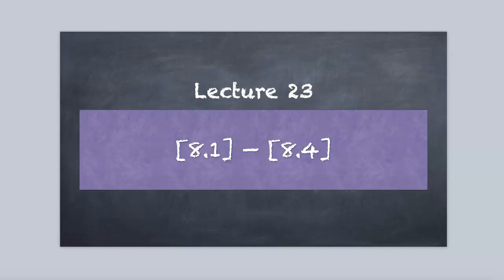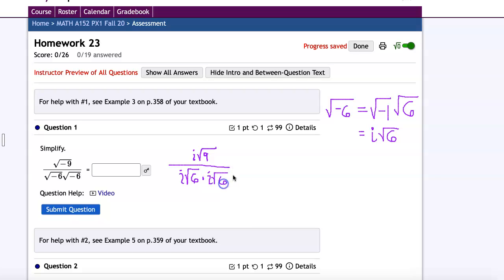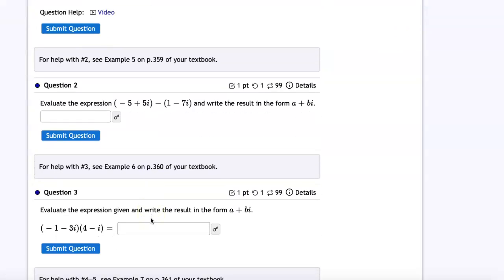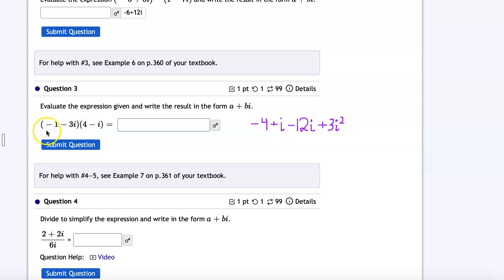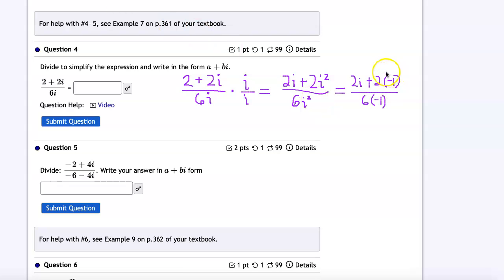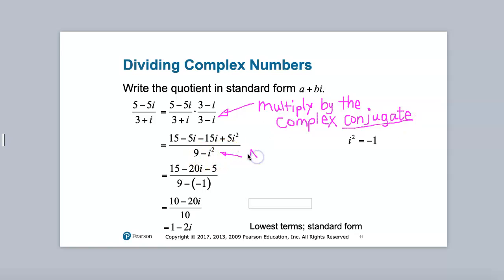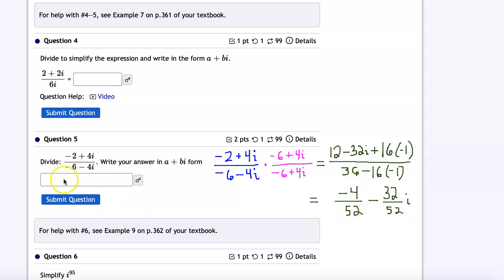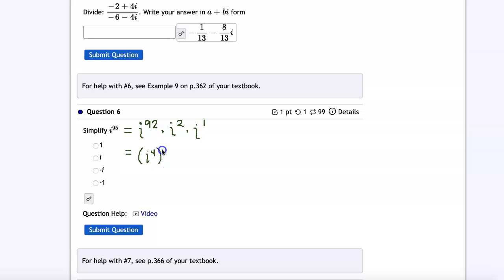Trigonometry Lecture 23: [8.1]